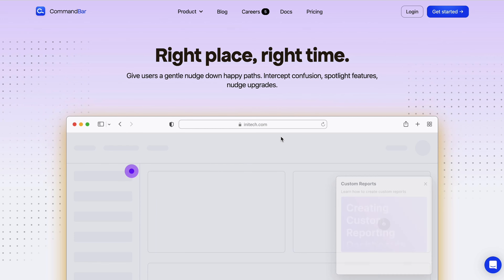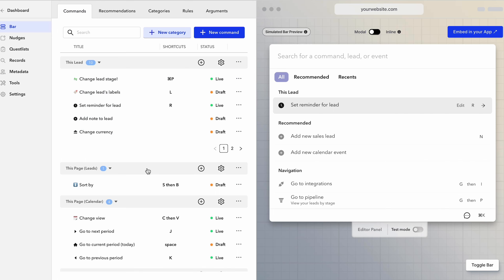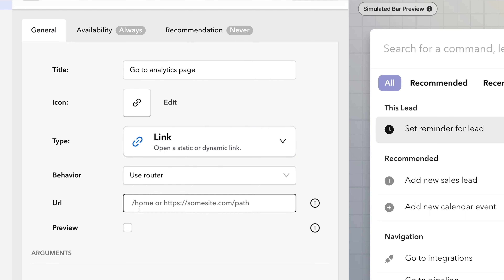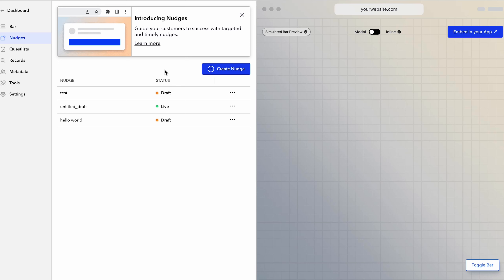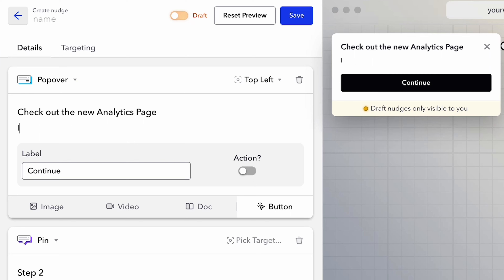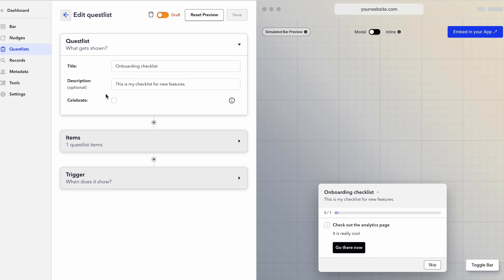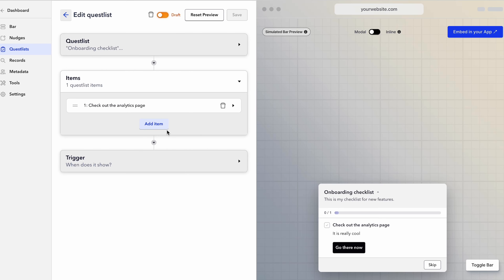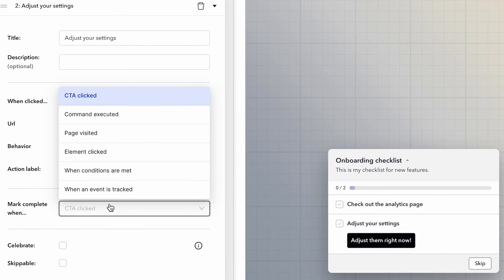3 Onboarding Tactics That Boost User Retention | CommandBar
CommandBar optimizes your app’s user experience with in-app nudges, magic search, and checklists to retain users.

Learning how to use a new app can feel like you’re dealing with HAL9000. (“I’m sorry, Dave. I’m afraid I can’t do that. Or that.”)

If users have to read long-winded help guides or watch boring video tutorials to get the most out of your app, they’re not going to stick around.

You need a tool that makes it easy to optimize your app’s user experience, so users can learn how to navigate your app hassle-free.

Meet CommandBar.